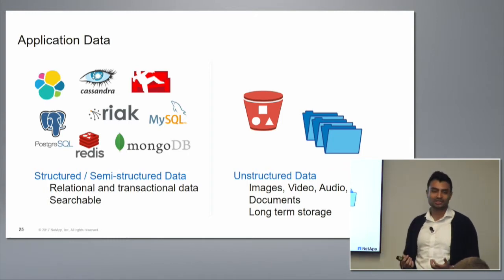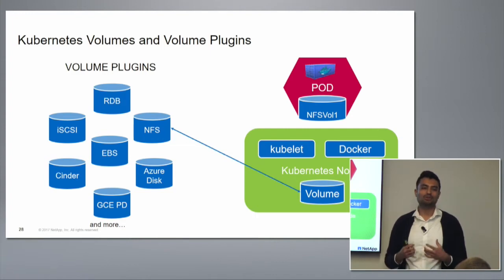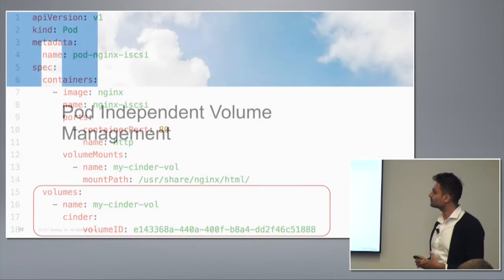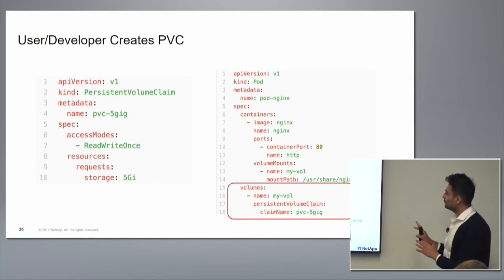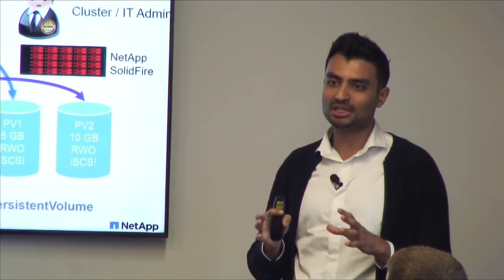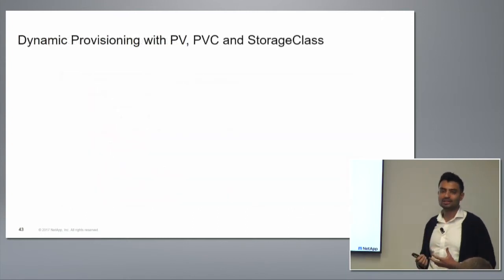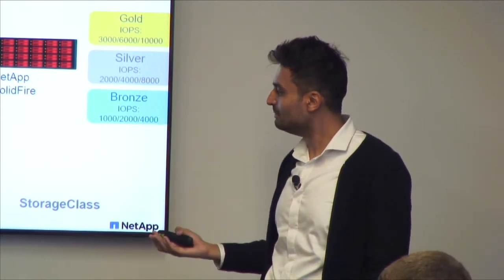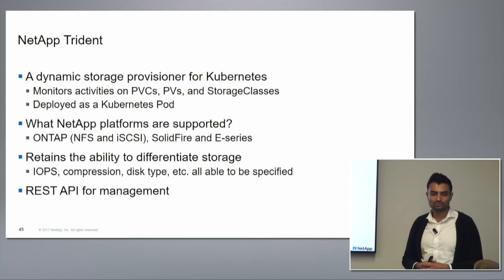Managing Persistent Data in Kubernetes with Kapil Arora of NetApp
Kapil Arora, Cloud Platform Architect at NetApp, reviews the company's work in managing persistent data in Kubernetes. This data can come from an object store or a database. He runs through how Kubernetes handles persistent data by default and how this can be extended with volume plugins.

Recorded at Tech Field Day 14, in Boston, on May 11, 2017.